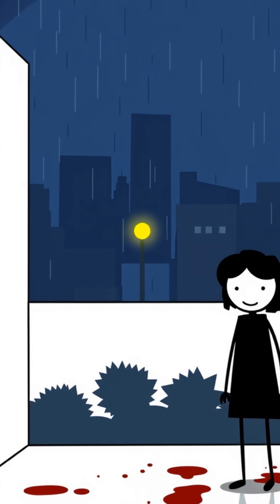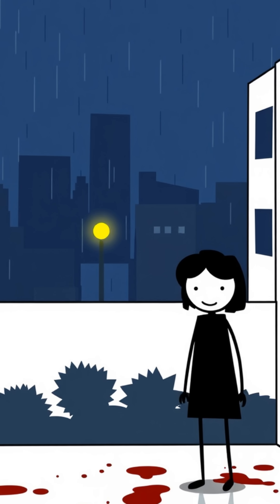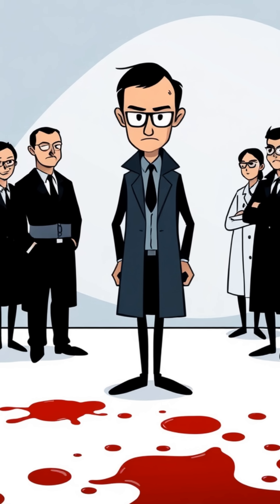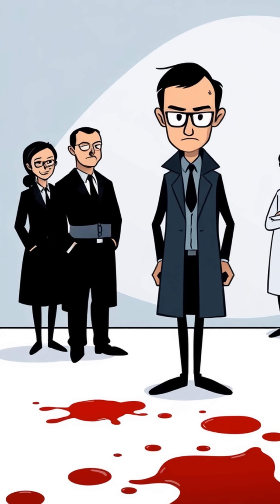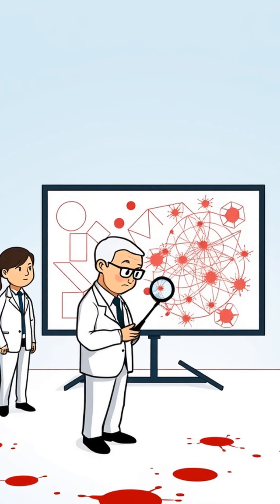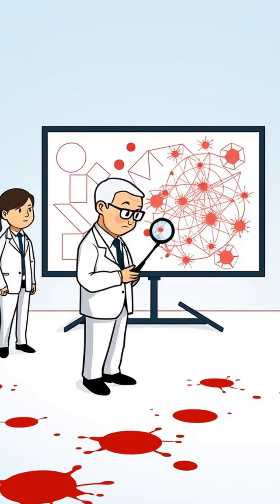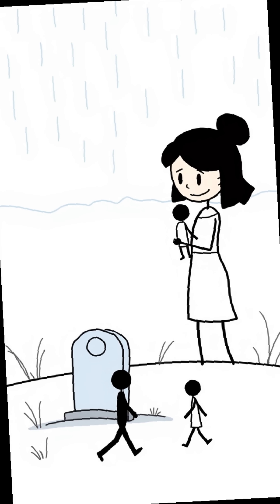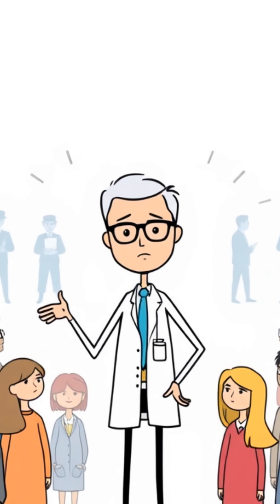The Murder That Led to a Breakthrough in Bloodstain Analysis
A groundbreaking case that revolutionized forensic science. Discover how a gruesome murder in 1978 led to a major breakthrough in bloodstain analysis.